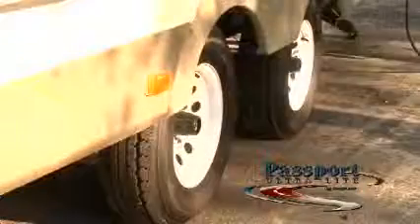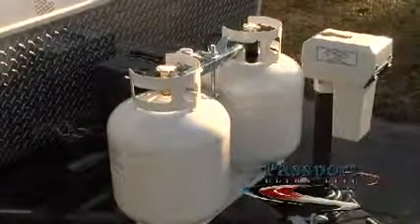2012 Keystone Passport Convenience and Safety Video